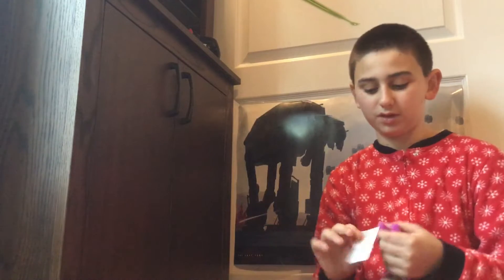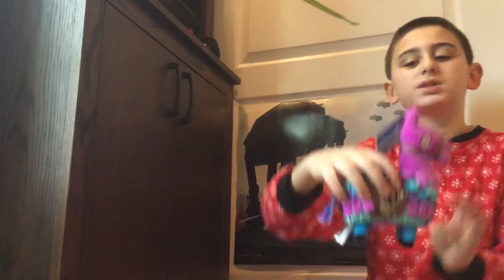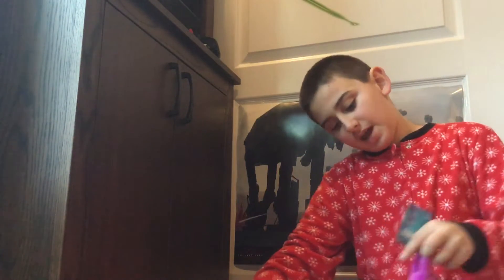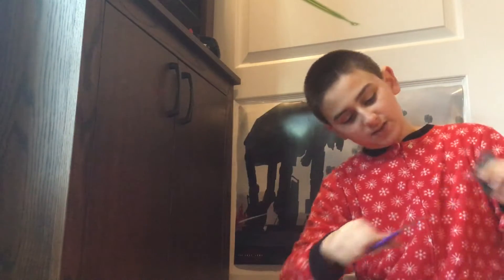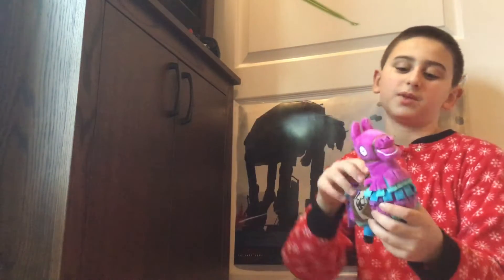Fortnite toys unboxing